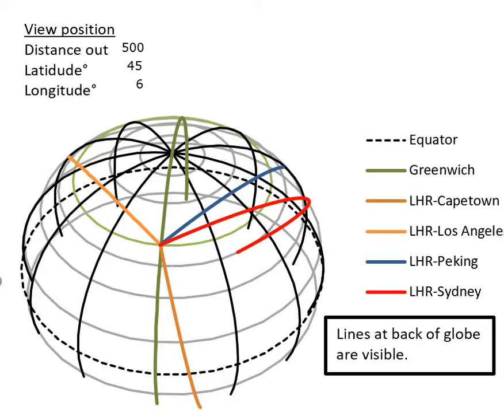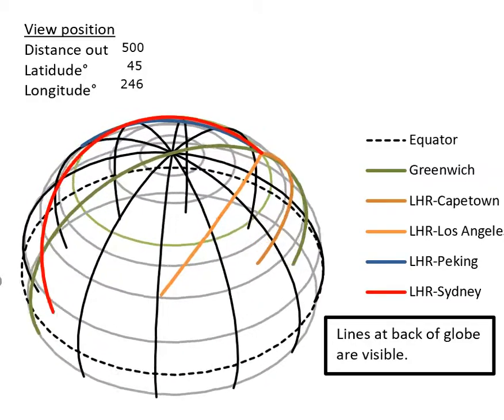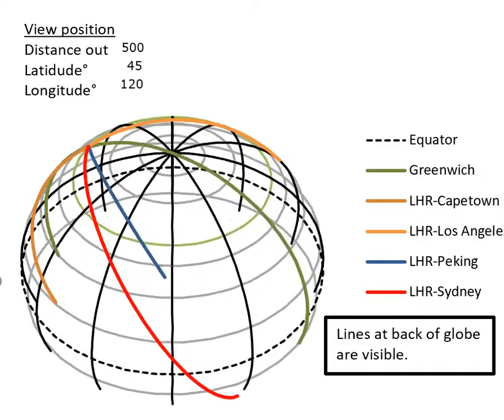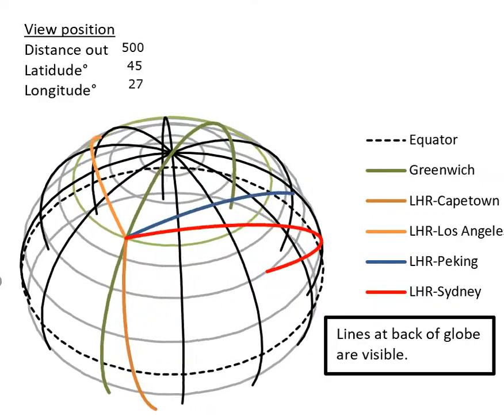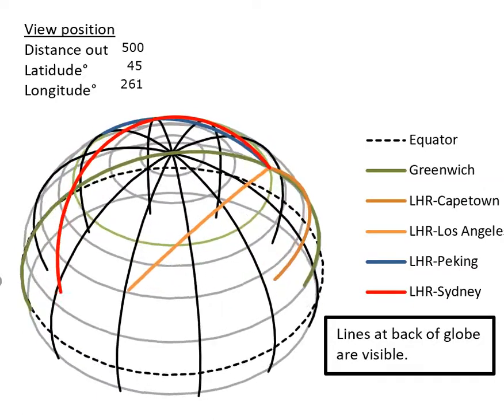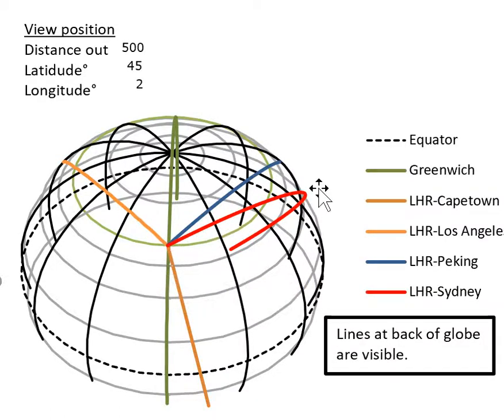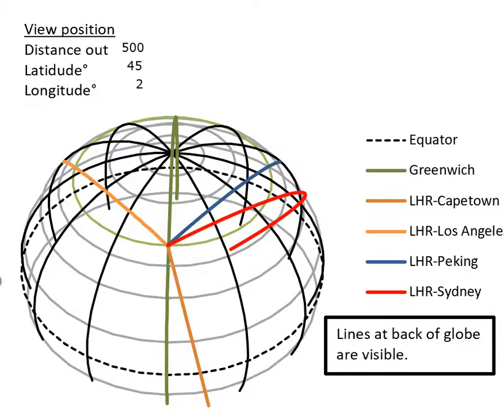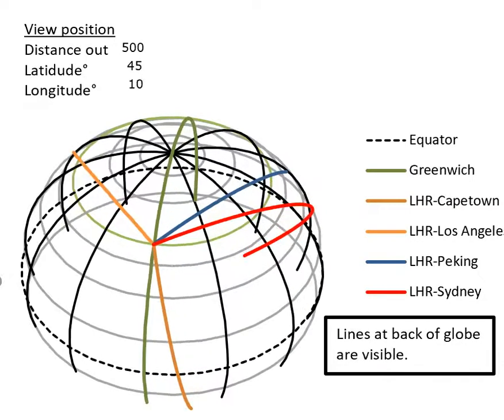Great circles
Video of great circles from London to Los Angeles, Peking, Sydney and Capetown.